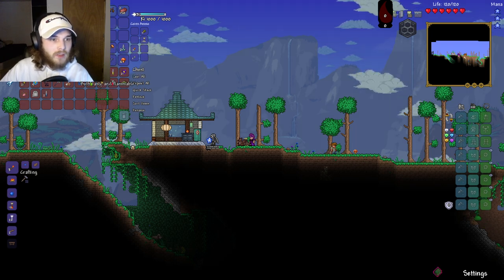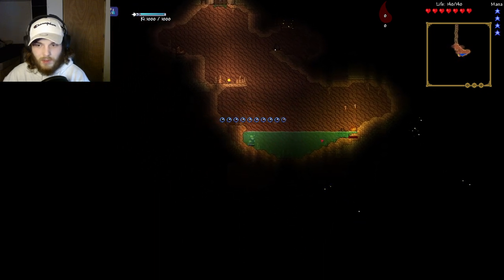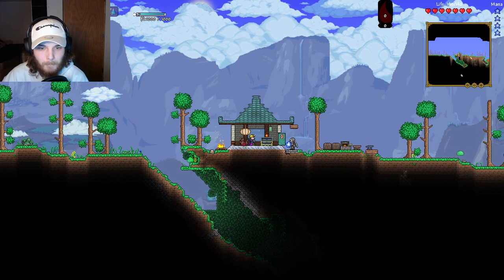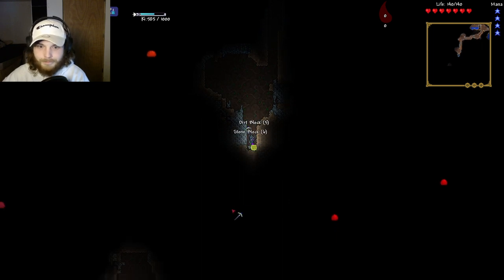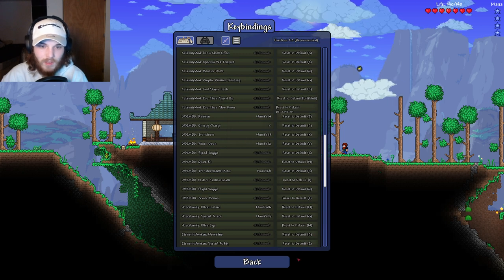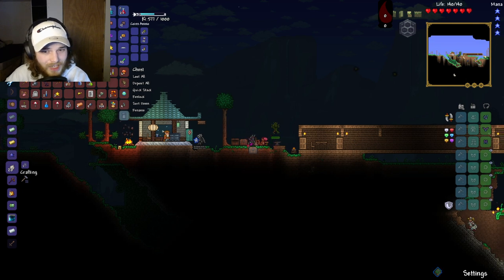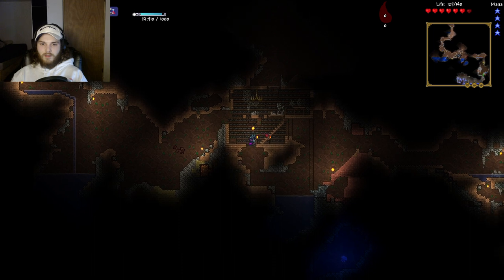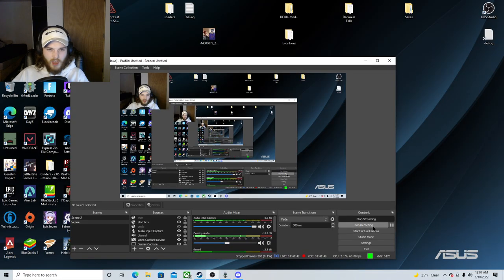New modded terraria adventure! #1